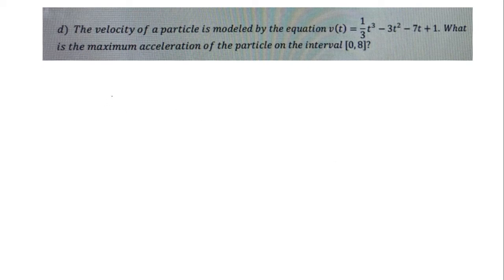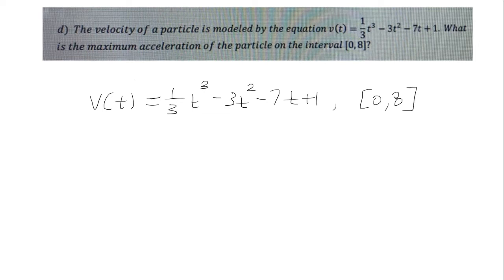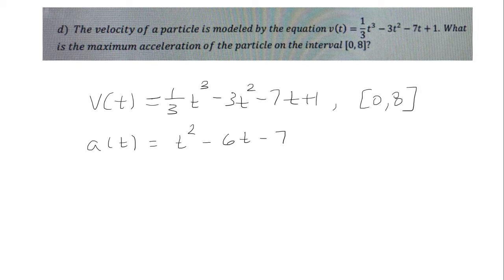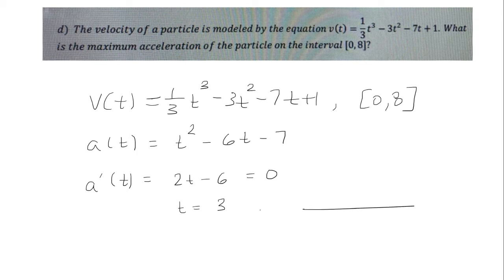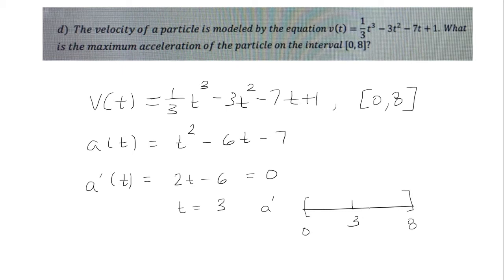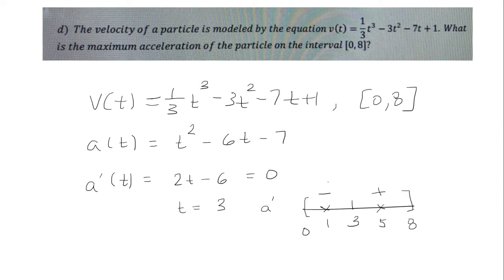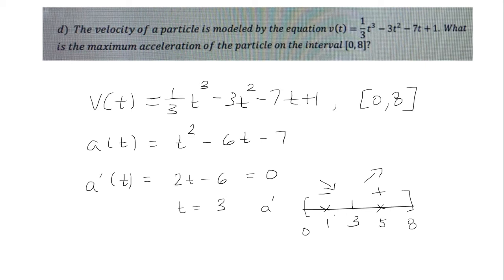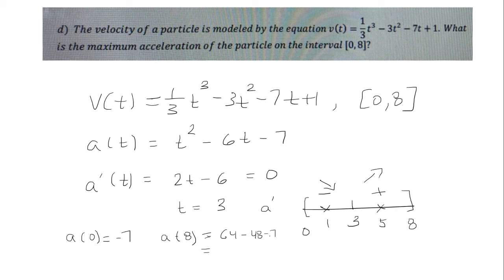Finding maximum acceleration of v(t)=t^3/3-3t^2-7t+1